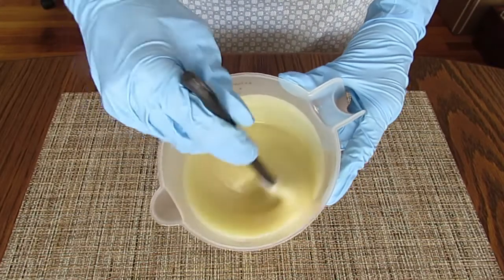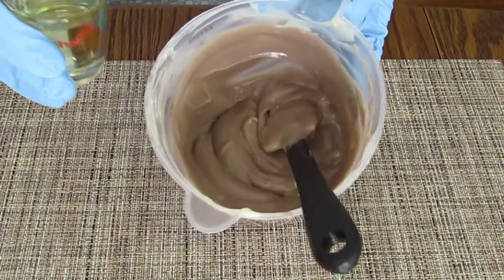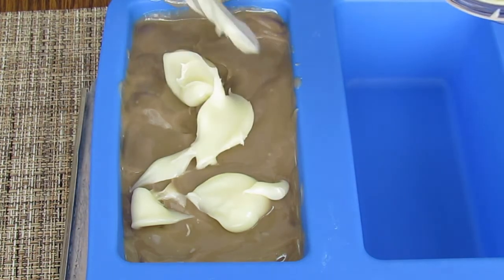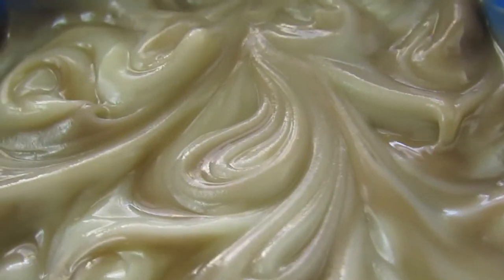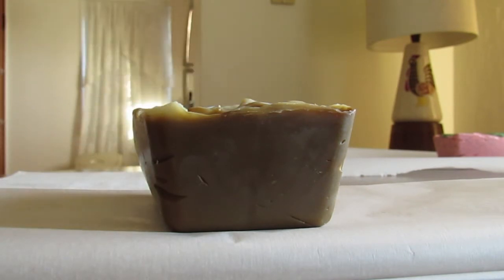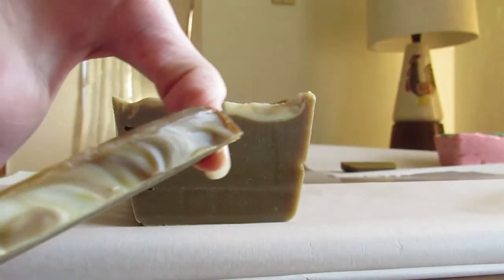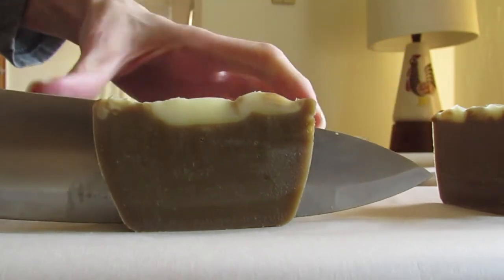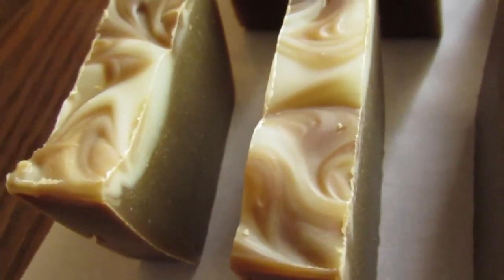Making "Espresso Machine" Coffee Soap Cold Process Technique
"Espresso Machine" is a simple coffee soap, scented like a fresh brewed cup!

Espresso Machine Fragrance Description: Freshly brewed coffee: Rich and warm with a hint of butter and almond. A true coffee fragrance, not too much chocolate, but with a sugar cube or two for your morning jolt!

Cold Process Soap Making Techniques:  Planning for fragrance oil browning/ brown soap, Using a chopstick to create a swirl top; Hand cutting cold process soap using a chef's knife;

--- VIDEO CREDITS ---